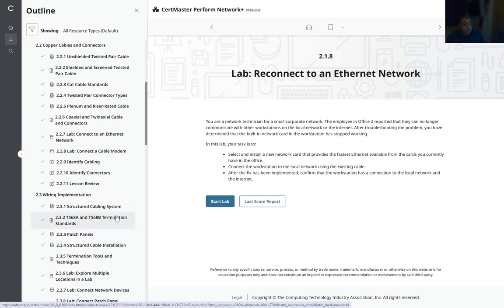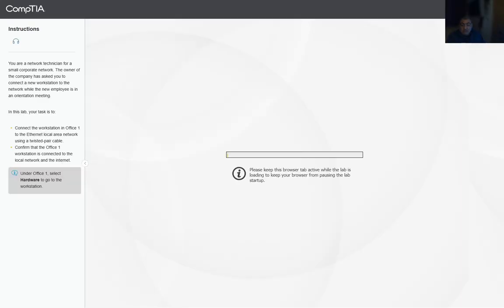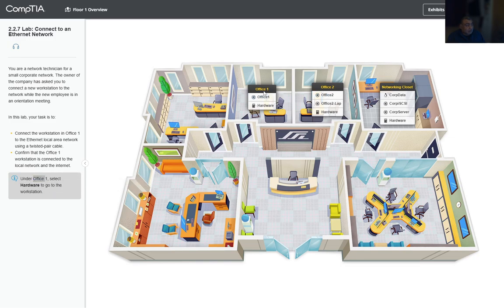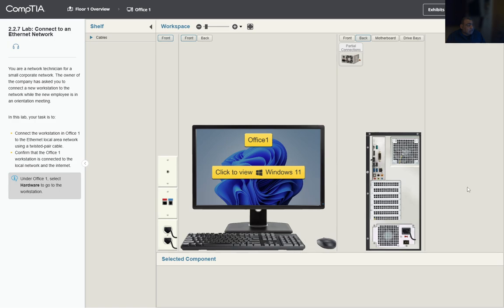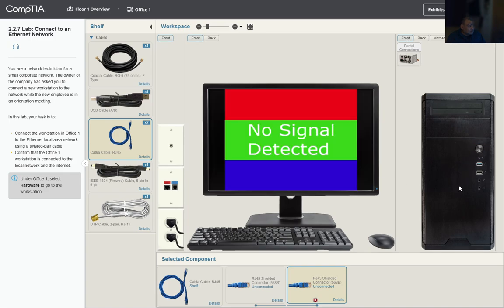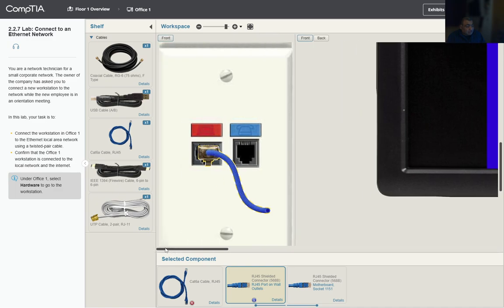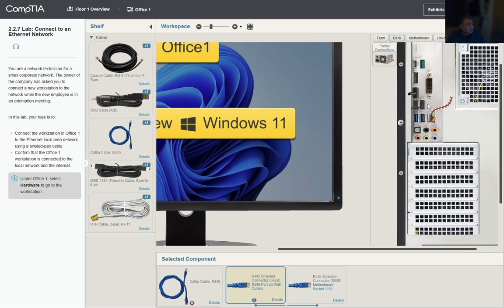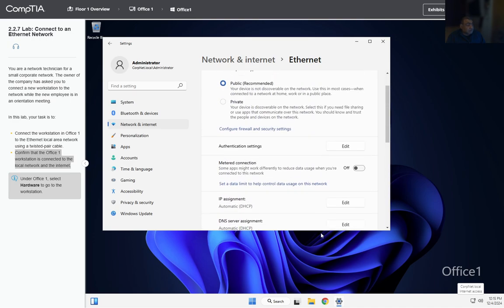2 2 7 Lab Connect to an Ethernet Network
CompTIA CertMaster Perform Network+ N10-009
Module 2
2.2.7 Lab Connect to an Ethernet Network